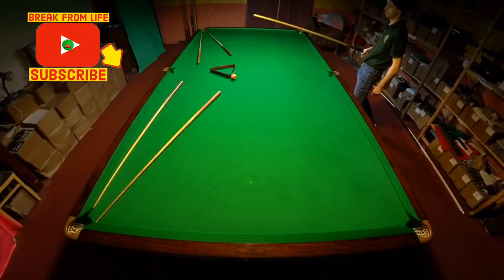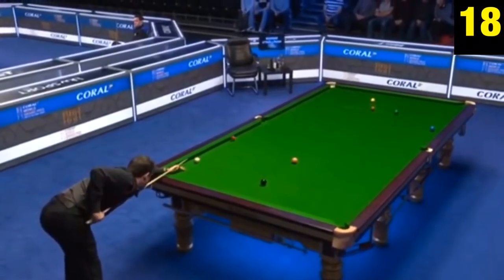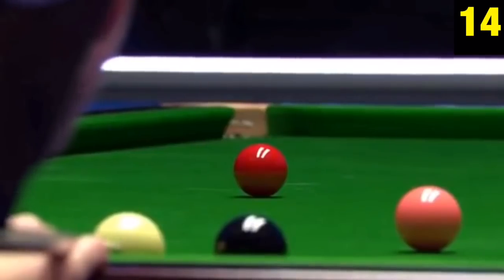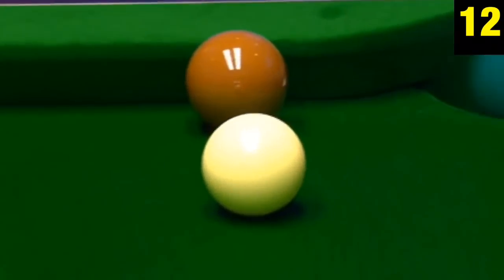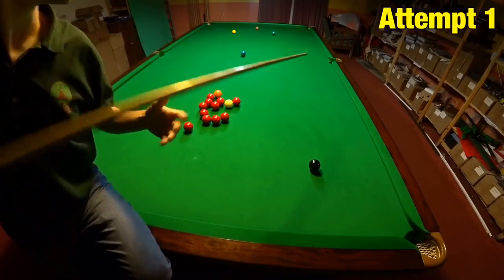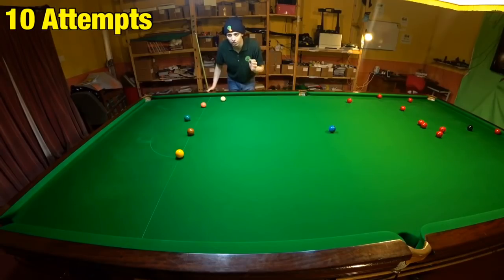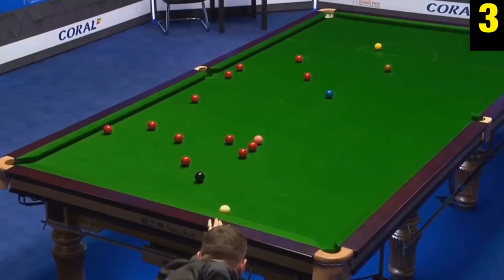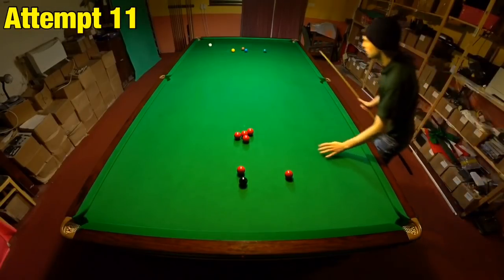20 Best Shots Snooker World Grand Prix 2020 Recreated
2020 Snooker Grand Prix best shots from Snooker Planet recreated. The top 20 Snooker Shots recreated in order by Break From Life. These shot were all difficult to play. The ones that were the most challenging however were also the most fun to attempt.